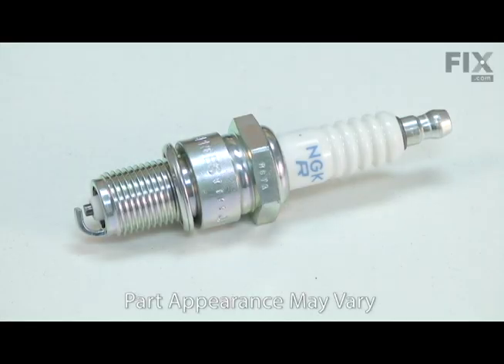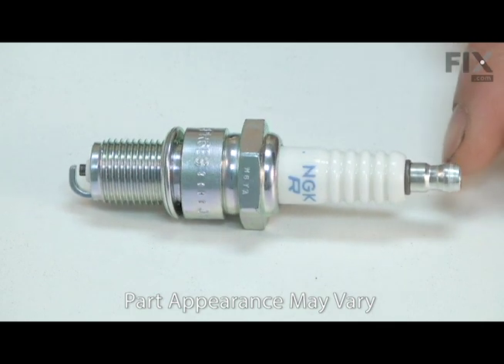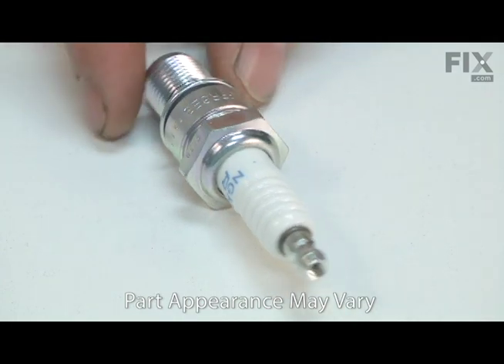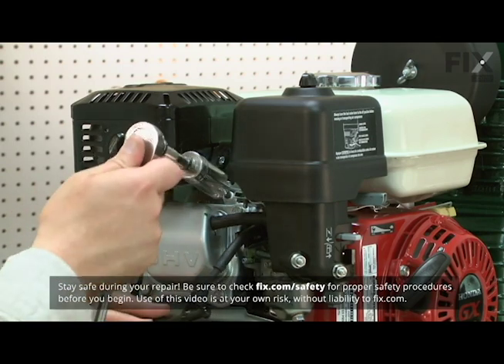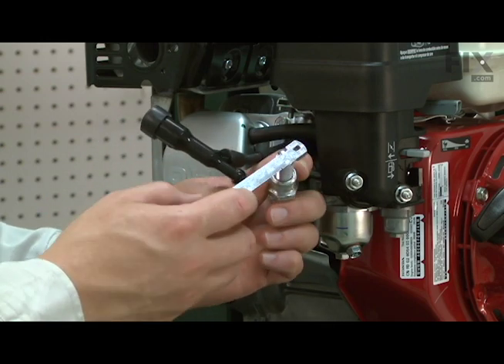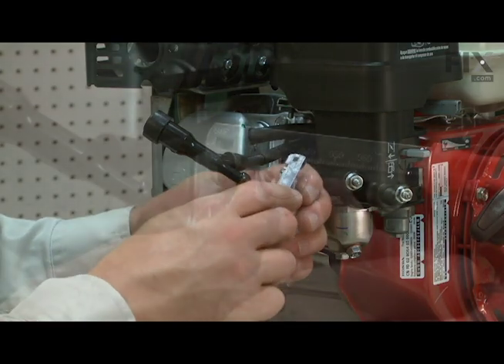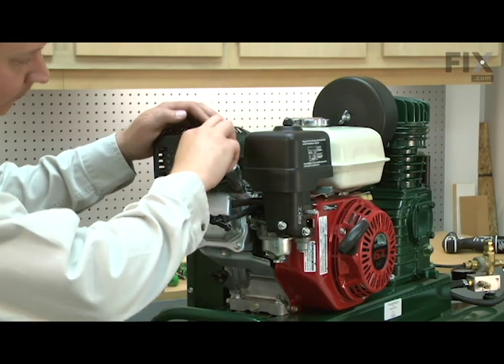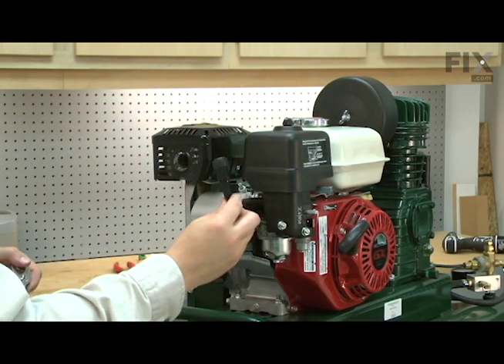Honda Engine Repair - How to Replace the Spark Plug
Need help replacing the Spark Plug (Part # 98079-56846) in your Honda Engine? Watch this how-to video with simple, step-by-step instructions for a successful DIY repair.

Why you might need to replace the Spark Plug:
1. Engine Won't Start
2. Engine Hard to Start

The information in this video is specific to Honda, Lawn Boy, or Toro Engines. To find an Spark Plug specific to your model Engine, or to use our helpful model number locator,

Not what you’re looking for?

For more helpful Engine Repair videos, you can browse through the Lawn and Garden Repair playlist on our YouTube channel